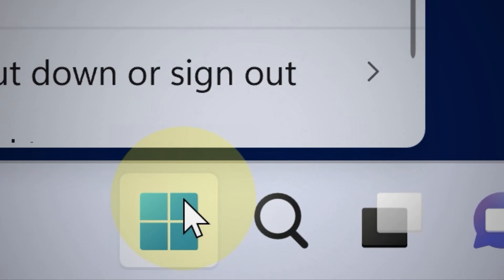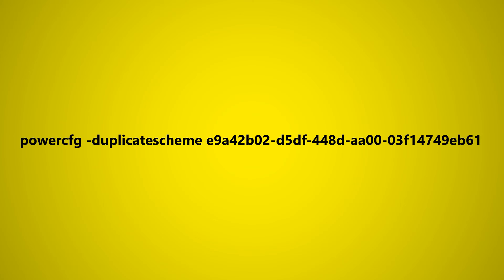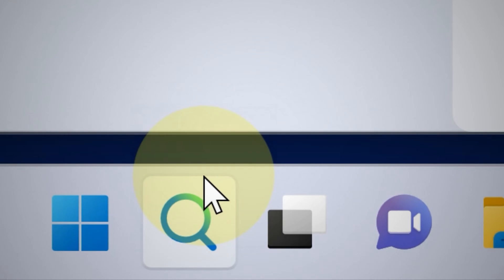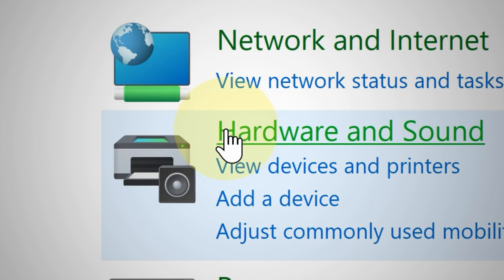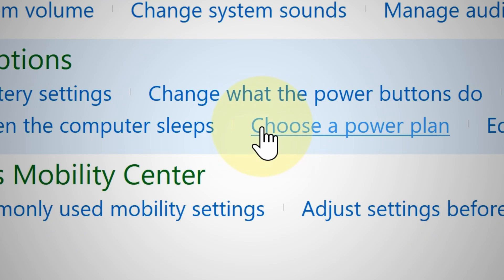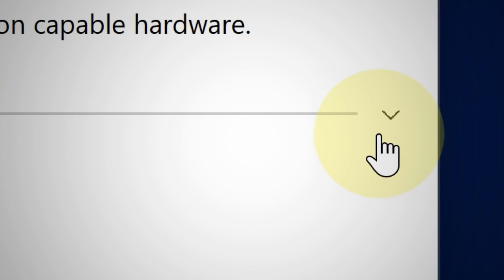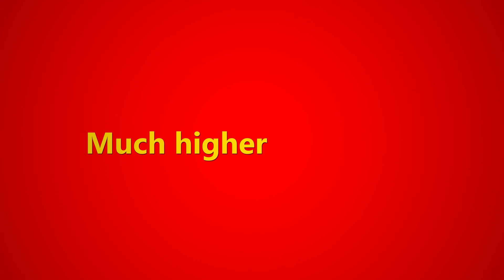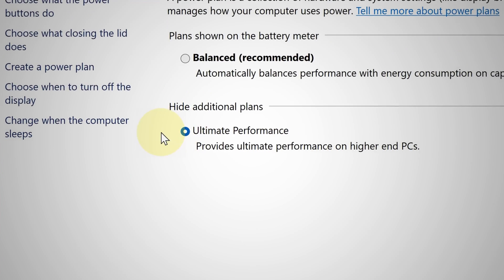How to Enable Ultimate Performance Mode on Windows 11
Learn how to enable the ultimate performance power mode on Windows 11

It is important that you use this power plan wisely, since it persistently keeps CPU usage high.

This is the command to enter into Windows Terminal to enable the ultimate performance.